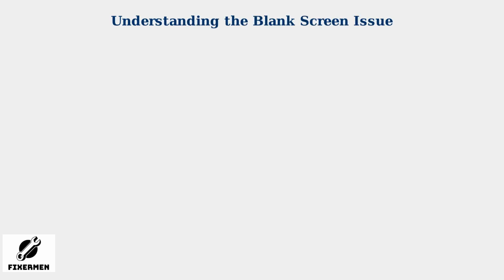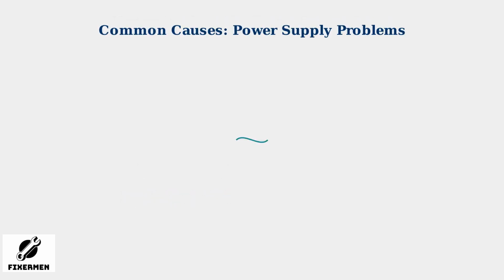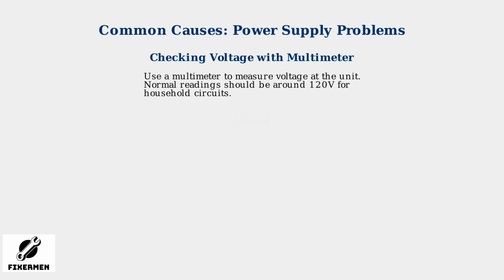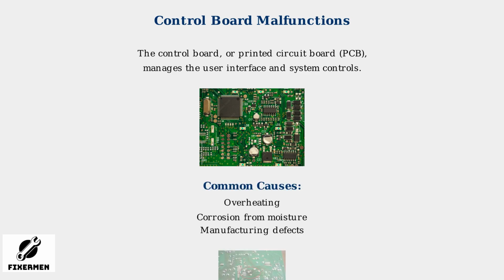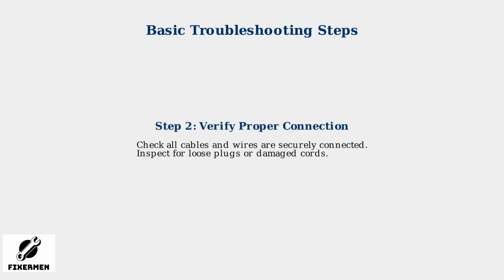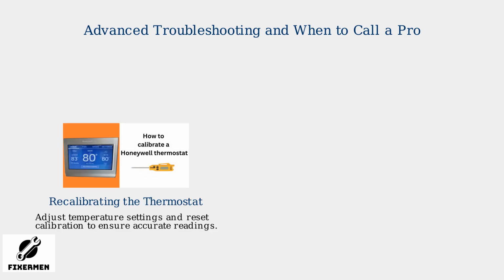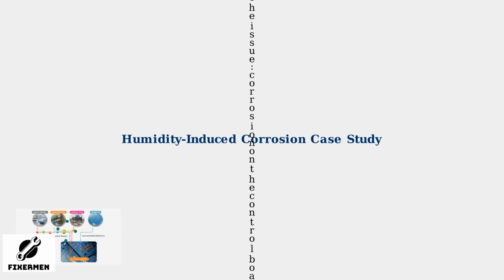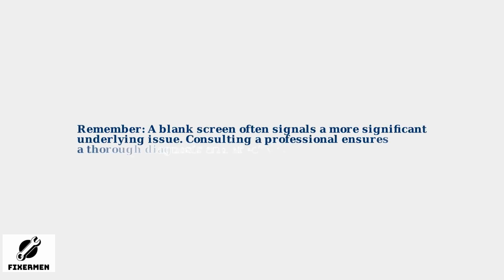How to Fix a Blank American Standard AC Display Screen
Discover effective solutions to troubleshoot and fix a blank display screen on your American Standard AC. Get your system running smoothly again!